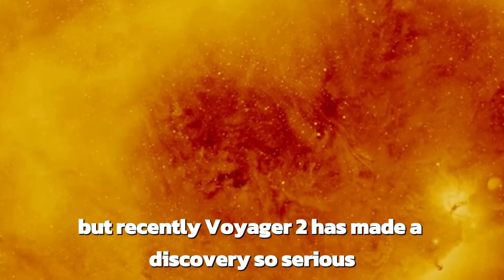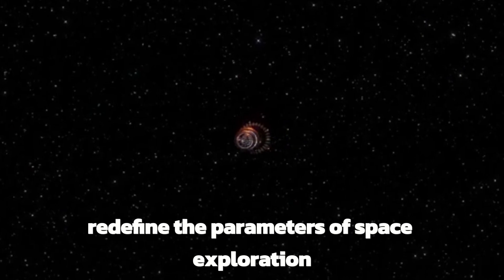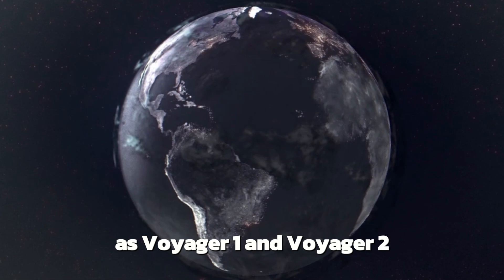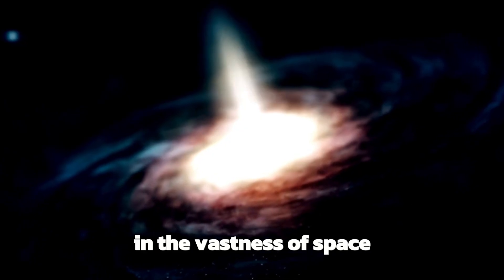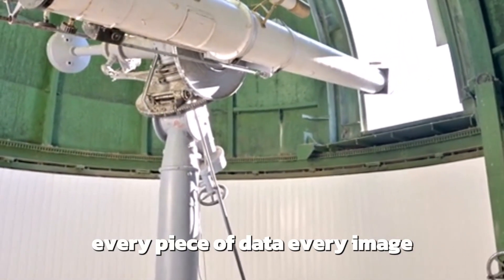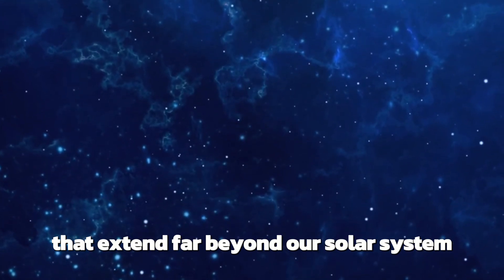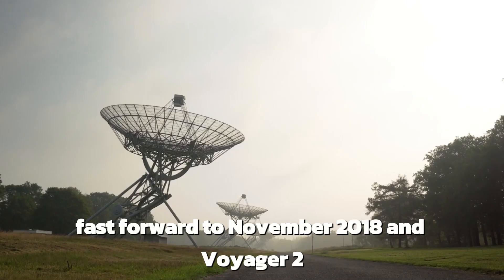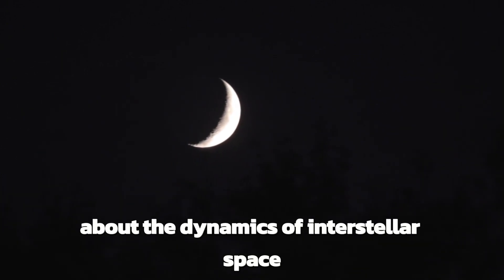"Breaking: Voyager 2 Halts Mission Amidst Shocking Cosmic Revelation"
🚀 Voyager 2 has just shocked the world with its latest revelation! Join us in this captivating video as we dive into the groundbreaking discoveries from its recent journey. Get ready for an exhilarating exploration of the mysteries of space.

🔍 Highlights:

- Voyager 2, the fearless explorer, has taken an unexpected turn.
- Through advanced analysis, we uncover astonishing anomalies in its data.
- Prepare for an awe-inspiring journey into the unknown reaches of the universe.

🌌 What We Found:

- Could it be alien signals? Temporal rifts? Parallel dimensions? We investigate it all.
- Experience the unraveling of cosmic secrets that defy comprehension.
- Strap in for a thrilling cosmic adventure you won't soon forget.